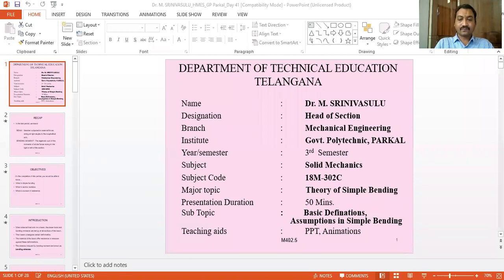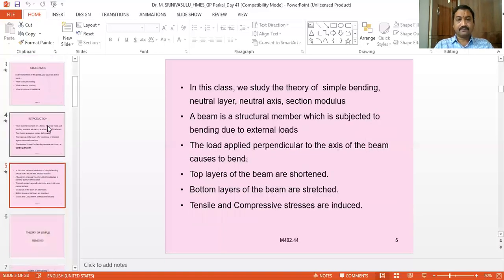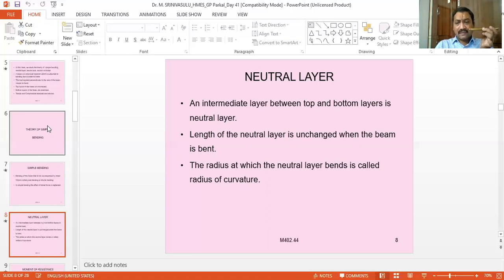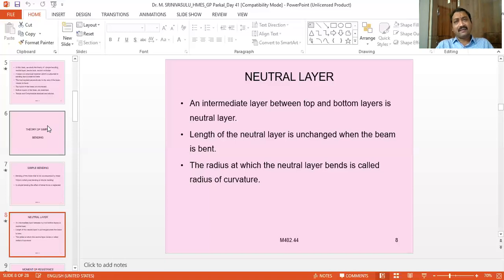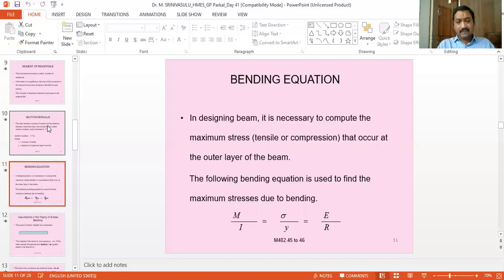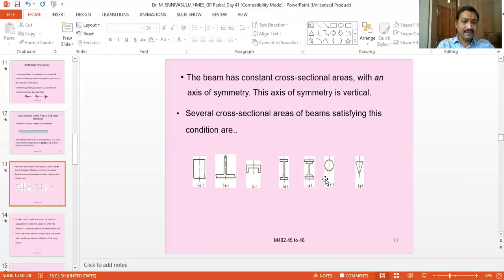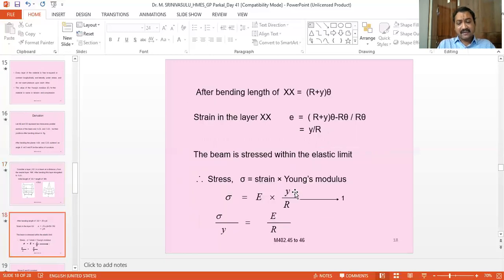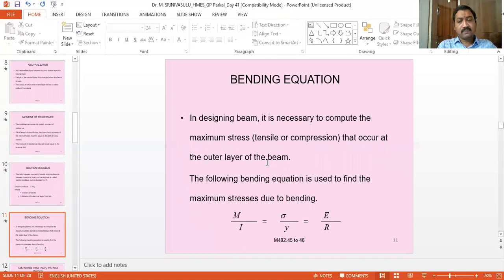Lesson on Theory of Simple Bending Part # 01 By Dr M SRINIVASULU HMES GP Parkal DAY 41